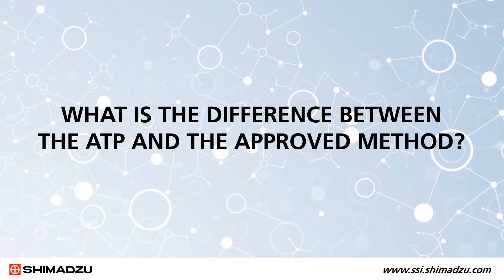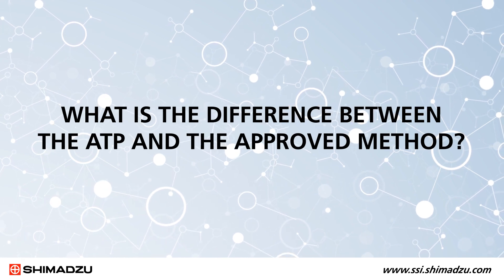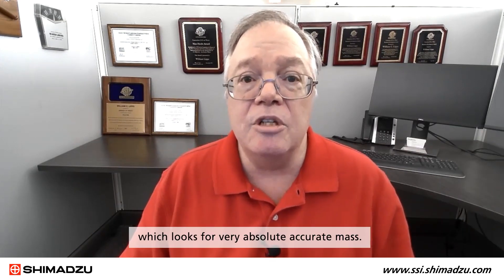PAM-1630-SSI ATP for Dioxins and Furans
Learn about PAM-16130-SSI, a new ATP for the determination of dioxins & furans. Shimadzu’s William Lipps delivers information on this alternative test procedure to replace EPA Method 1613B for the determination of dioxins & furans.

00:00 – What are dioxins?
1:33 – What is the approved method for dioxin analysis?
1:57 – Why do we need alternative methods?
2:45 – What is PAM-16130-SSI?
3:37 – What is an ATP?
4:22 – What instrument is used in the ATP?
4:45 – What is the difference between the ATP and the approved method?
5:41 – Can you describe the ATP and its results?
6:53 – How does the sensitivity of the ATP compare with the approved method?
7:57 – What are the advantages of the triple-quad detector over the high-resolution detector?
9:19 – What does Shimadzu offer for dioxin testing?